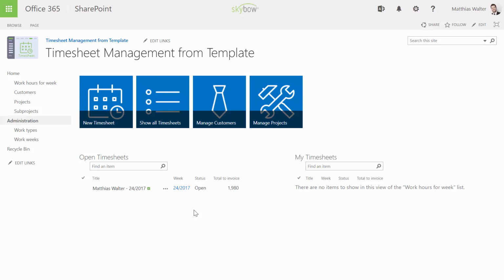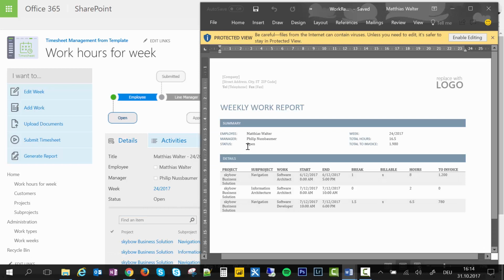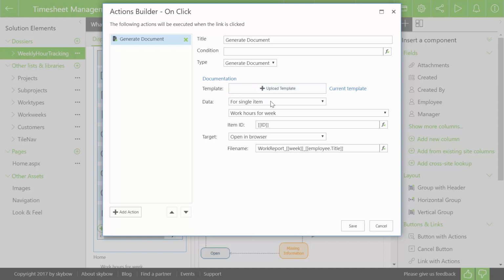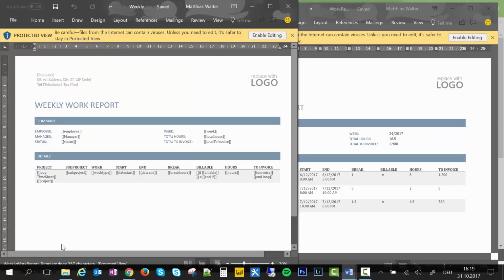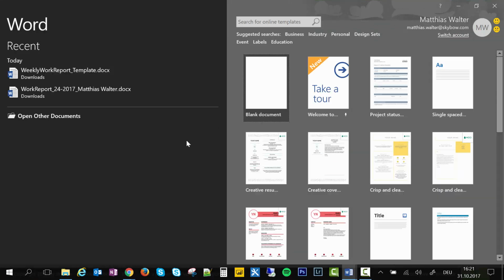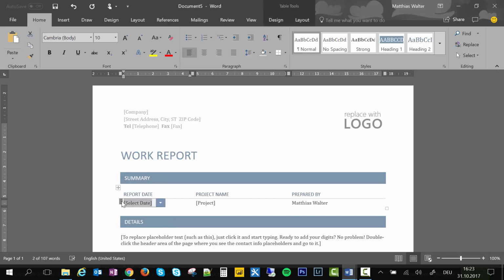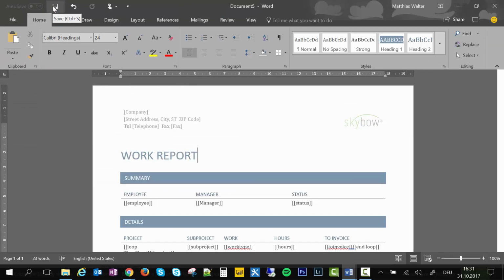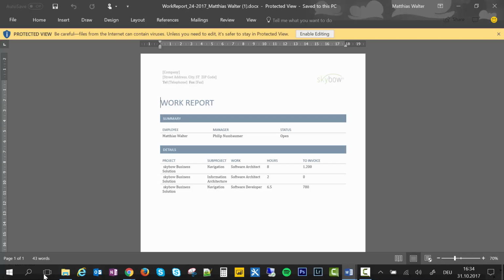skybow Solution Studio Feature - Document Generation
Document Generator - allows you to generate documents based on a standard Microsoft Word file filled with SharePoint list data. This can be triggered in actions used in Action Links or Rich Forms buttons. The generated document can either be downloaded directly in the browser or be stored in a SharePoint library.

⌚ Chapters
0:00 Intro
0:21 Example: Workreport
1:12 How to configure it